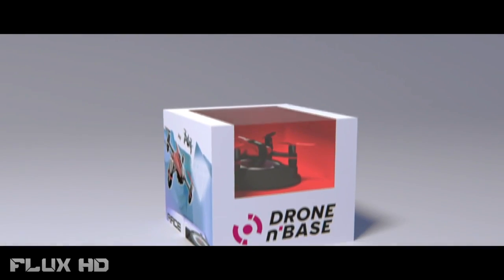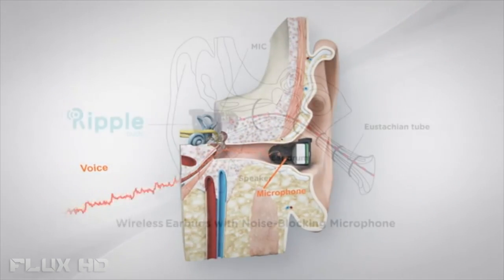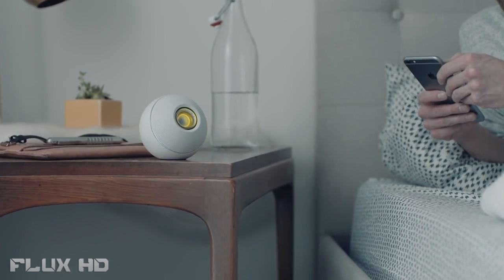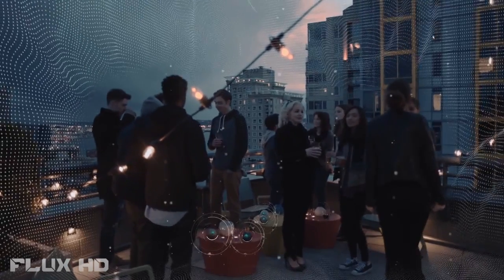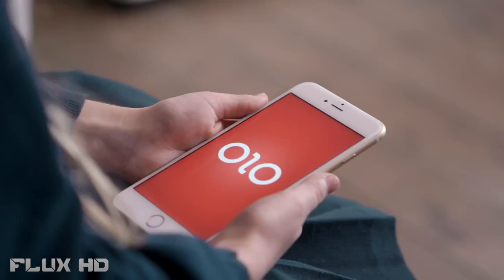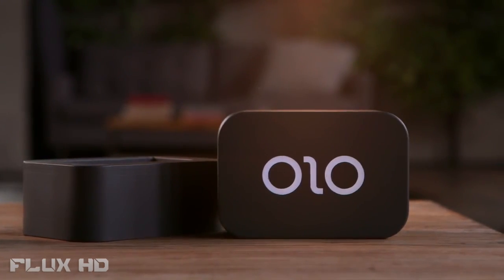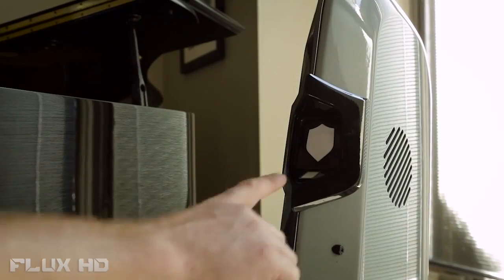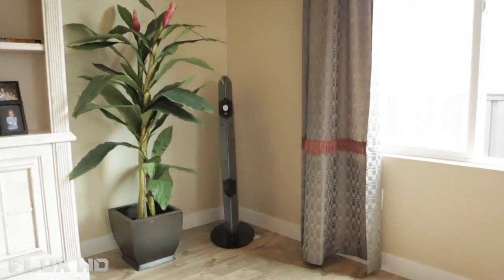5 INCREDIBLE Inventions You NEED To See #12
Here are The 5 INCREDIBLE Inventions You NEED To See

5. The Gun Box Sentinel

Flux HD